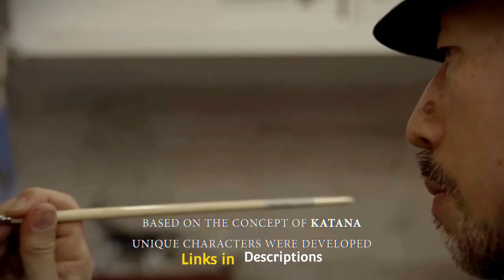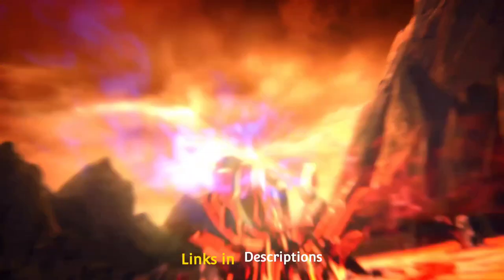Top 5 MSI Intel 12th Gen Processor Powered Laptops 2022